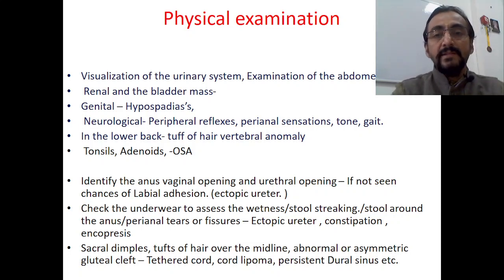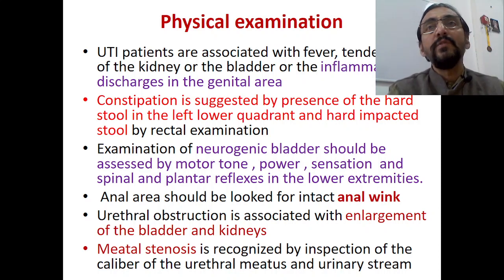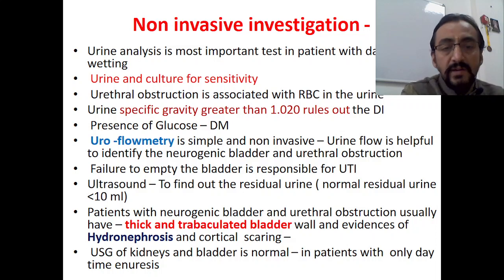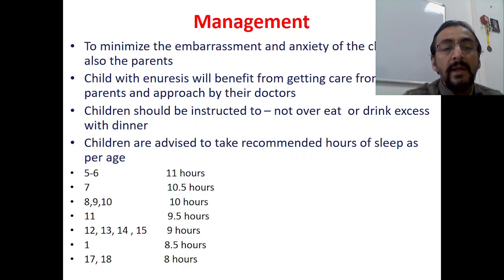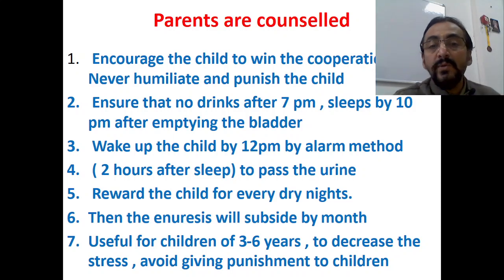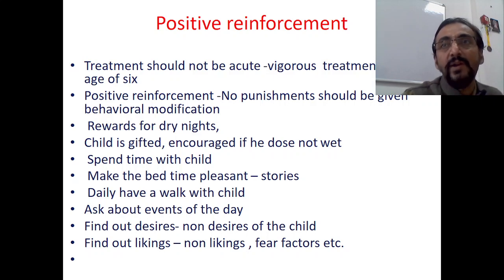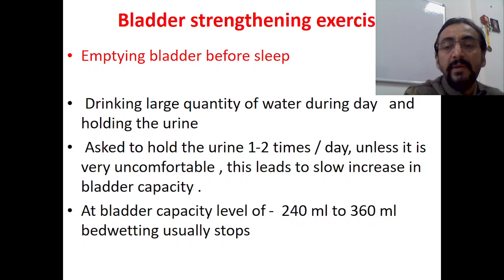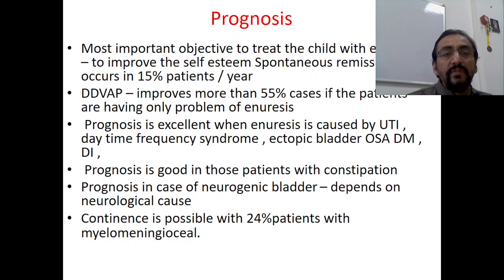Shayya mutra Part 4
Investigation, clinical approach